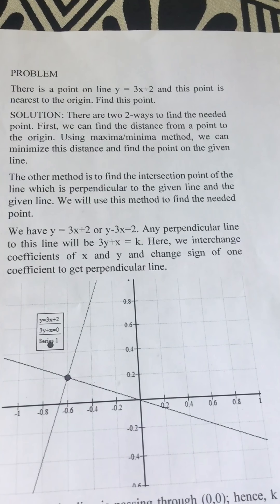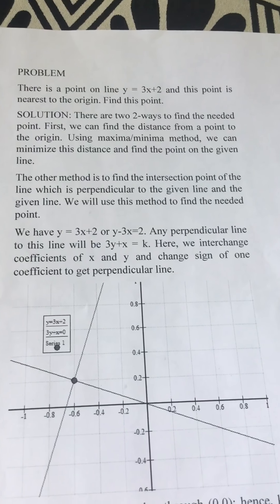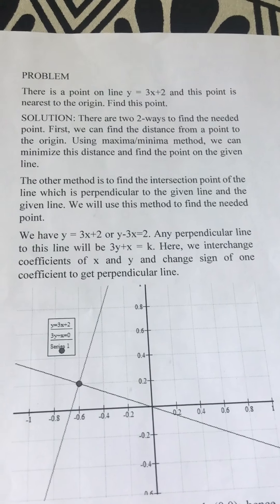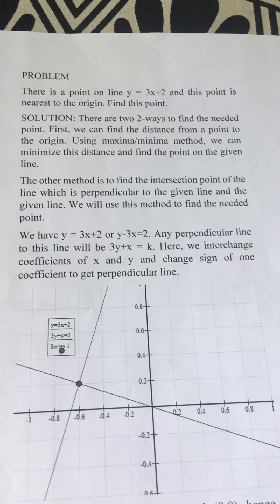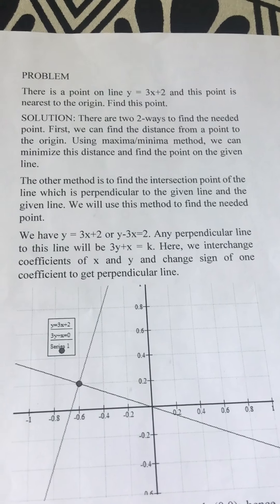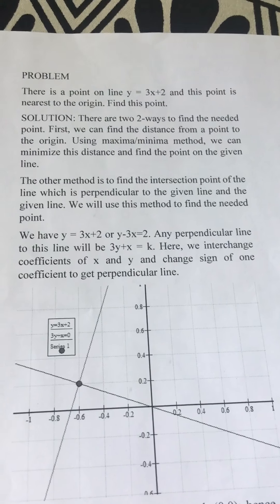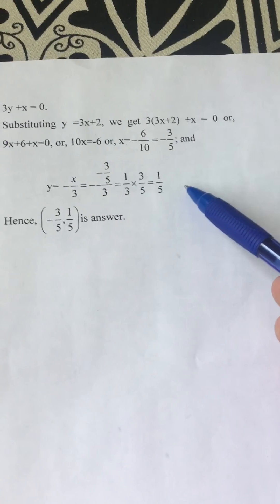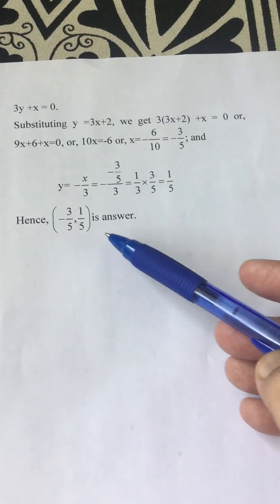Point on line nearest to the origin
Finding point on a line nearest to the origin